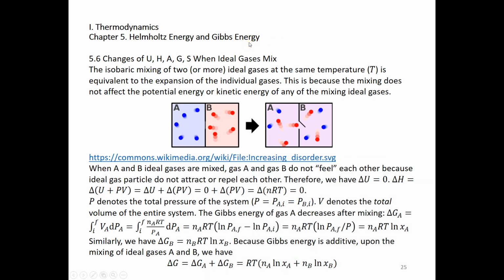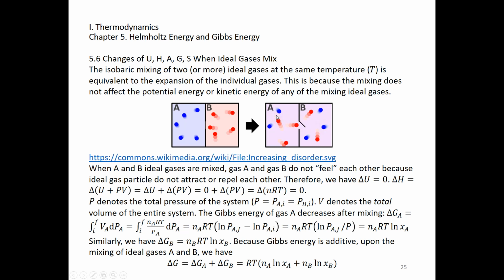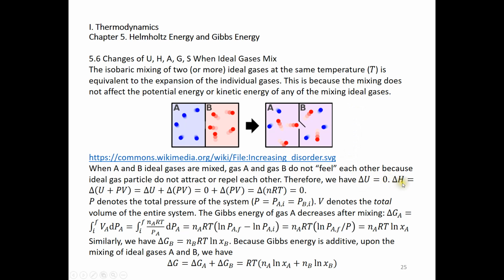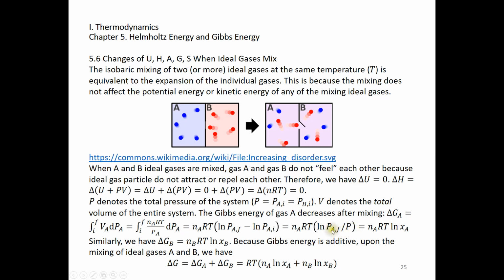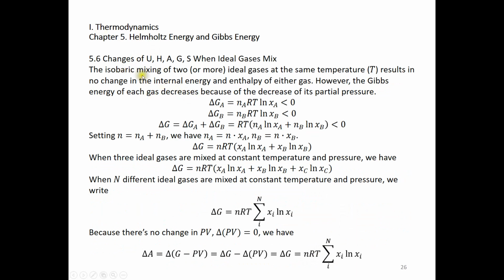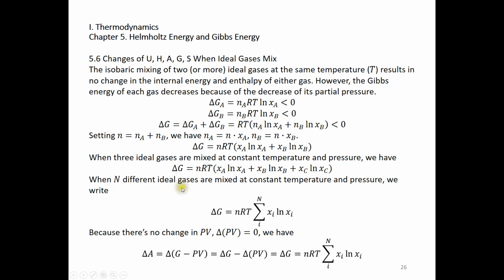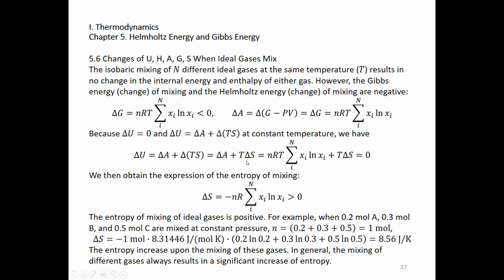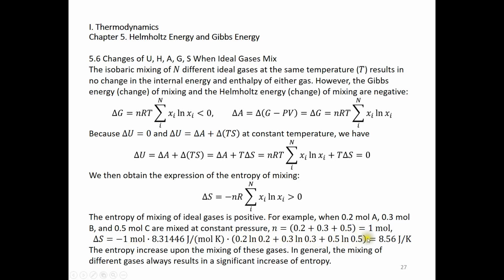5 6 Changes of U H A G S When Ideal Gases Mix